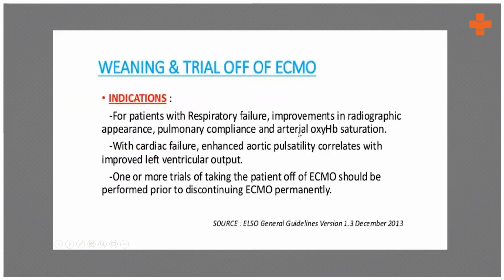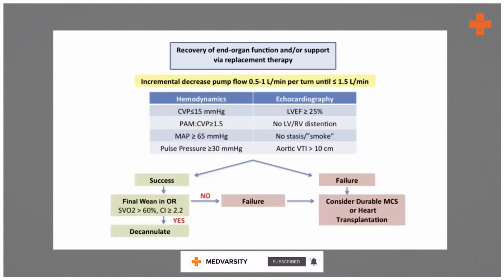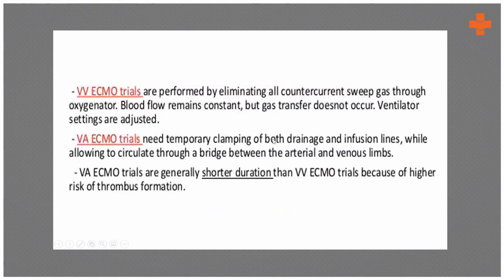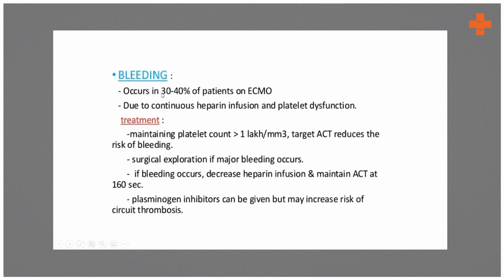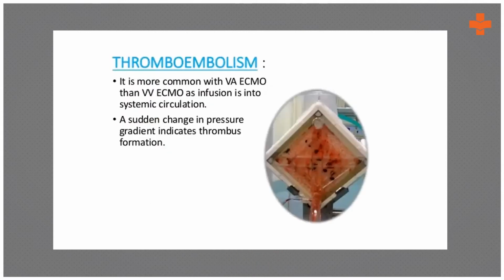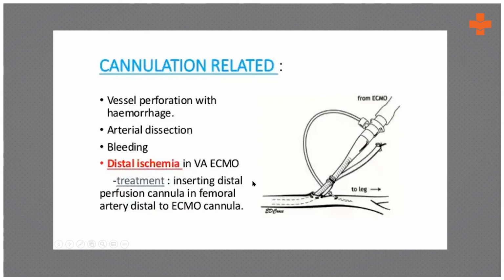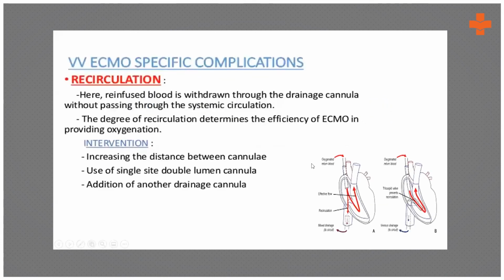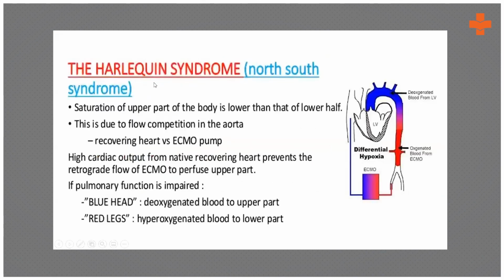Weaning & Trail off of ECMO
An improvement in the radiology readings and improvement in arterial oxyHb saturation are some indications that suggest that the patient is ready for weaning off the trail.

Dr. Surabhi Awasthi MD(Anaes), AMPH (ISB), FICM, FIECMO, PGDMLS, PGDHHM - Director and Head Critical Care Medicine at Moolchand Healthcare, Delhi explains about weaning & trail off of ECMO.